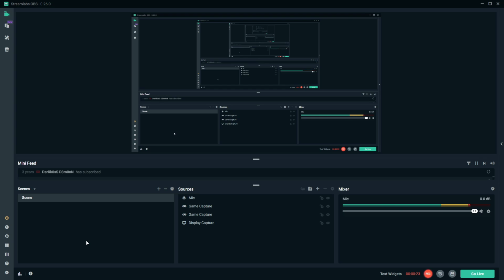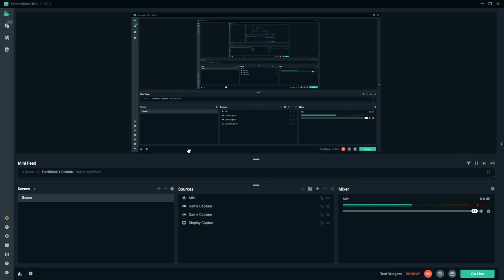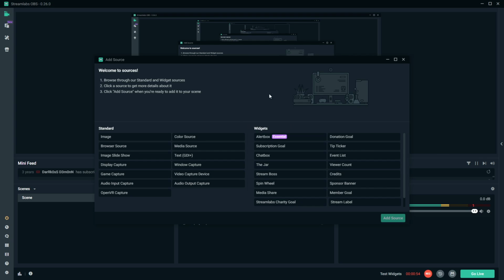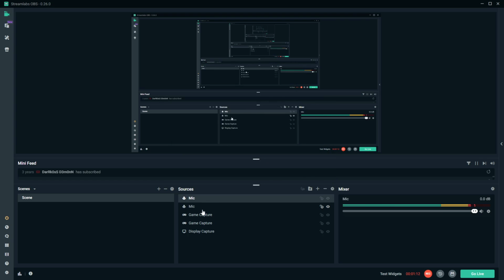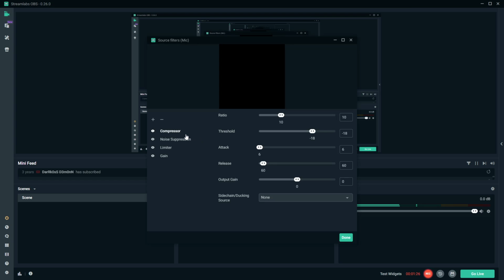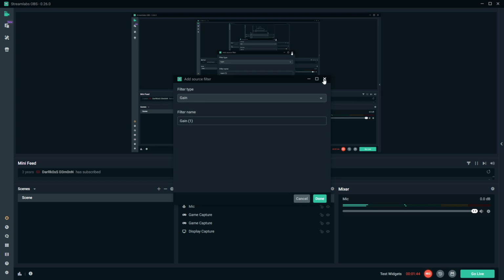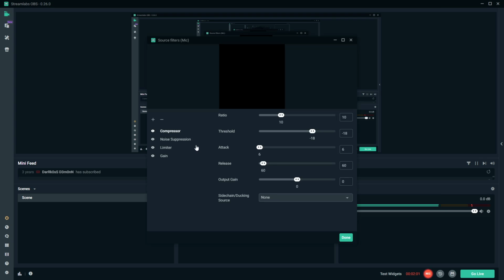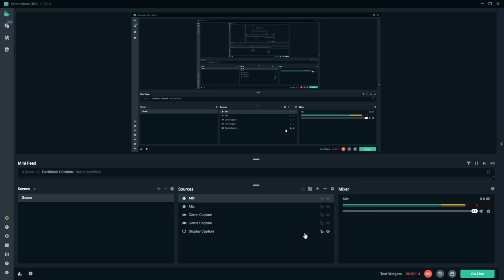OBS Studio Audio Settings ✅ How To Make Your Microphone Sound Better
In this video you will learn about some good obs studio audio settings and how to make your microphone sound better!